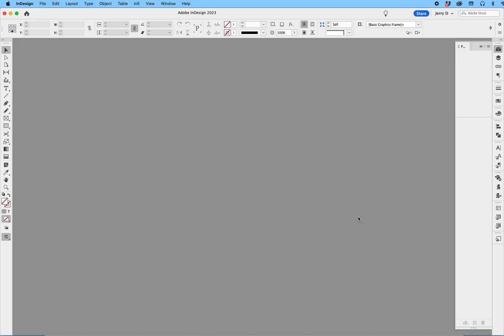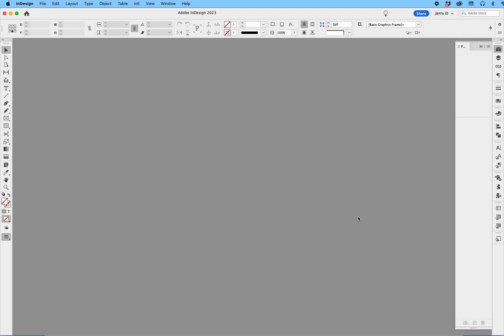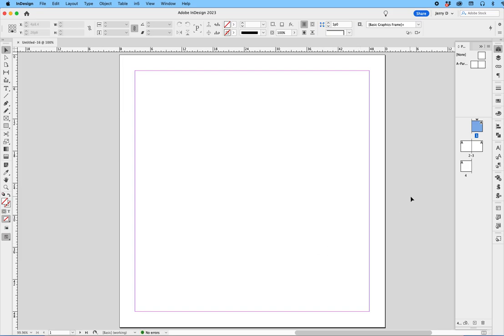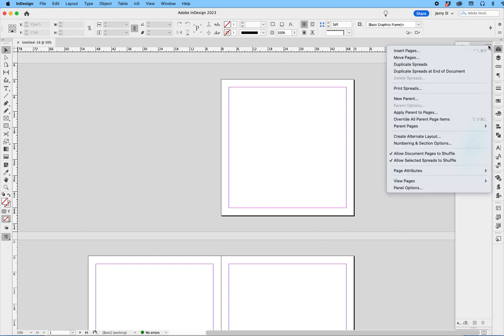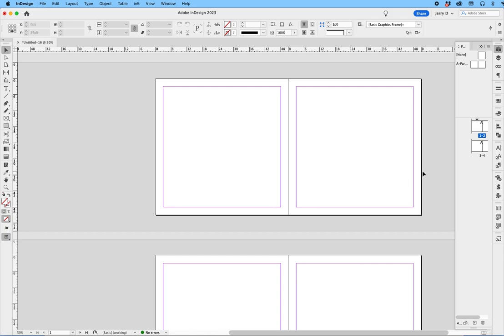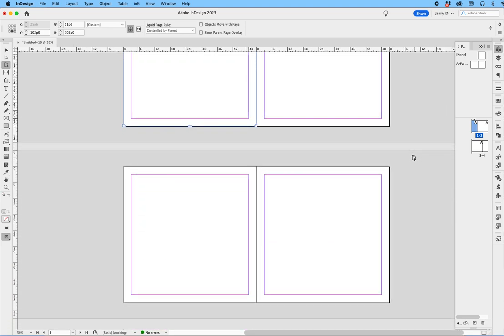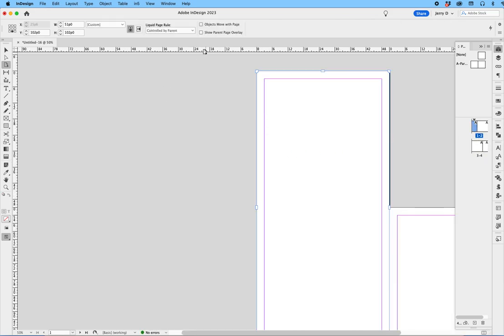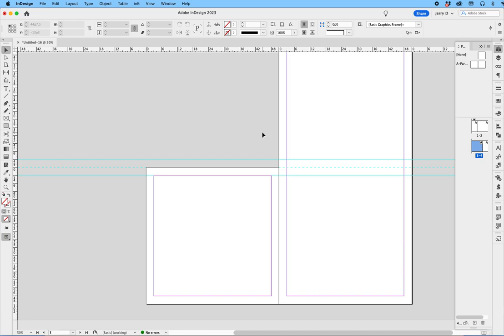Custom fold top to bottom side to side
Creating a custom fold layout that folds both vertically and horizontally